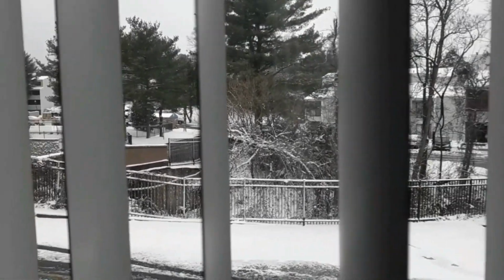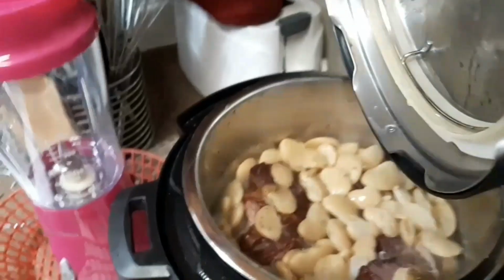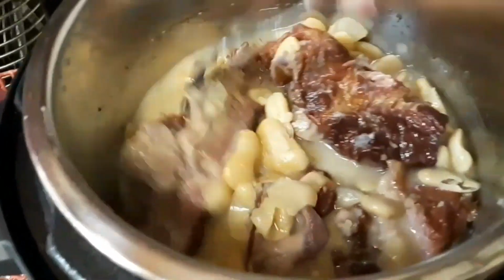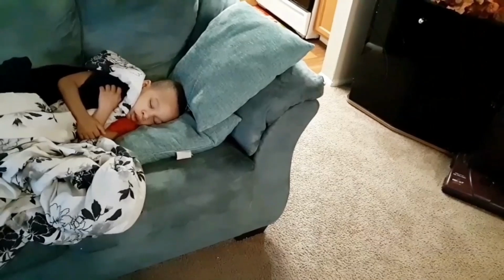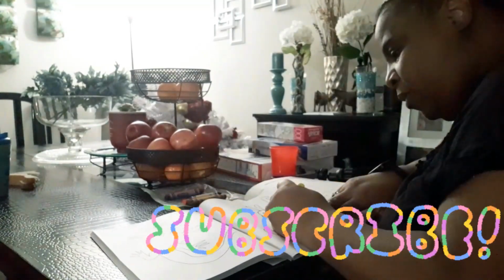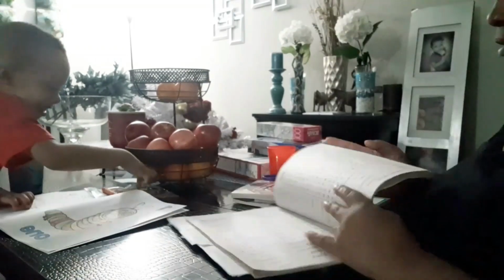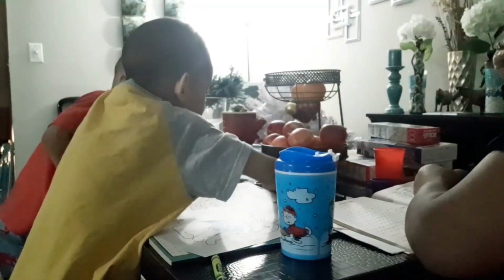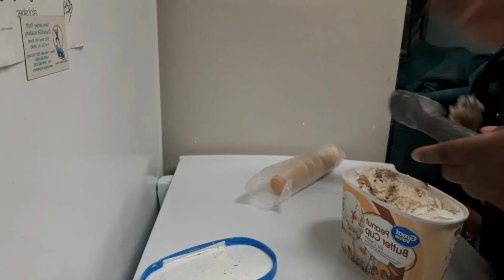The Amaechi Tribe- First Snow Day| DITL| Stuck Indoors with 3 Kids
In today's upload I will be showing you how I spent our first snow day indoors. We basically relaxed and enjoyed each others company. Thanks for supporting this content. Love & Respect ❤

Intro/Outro- For Love Jeff Kaale

prettybrowneyez2

WJ Amaechi

$MrsAmaechi